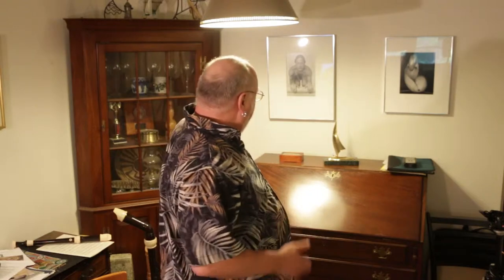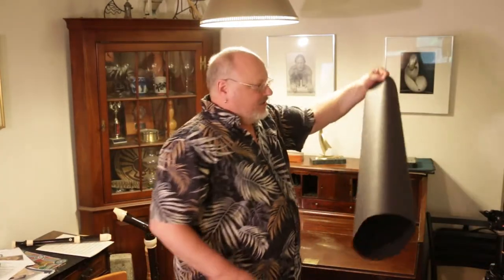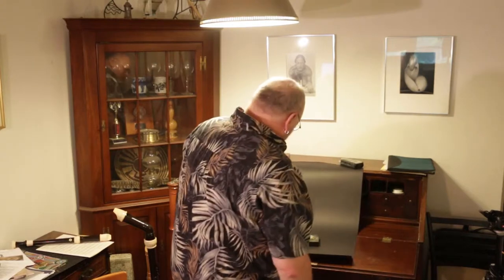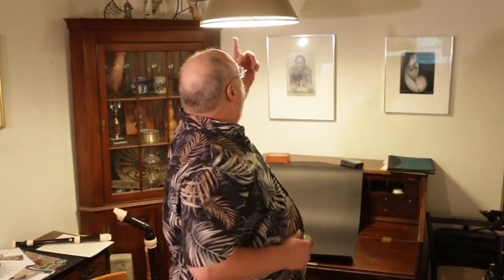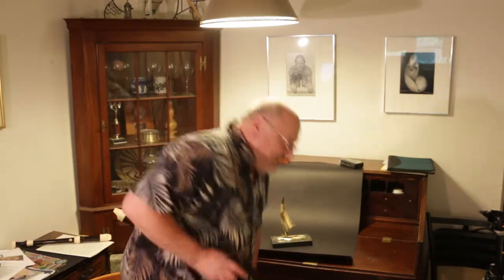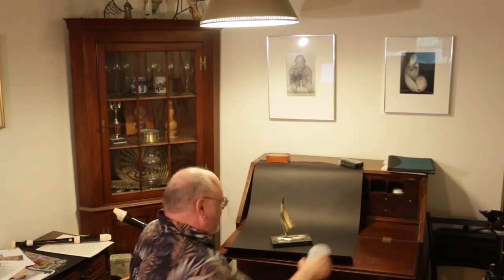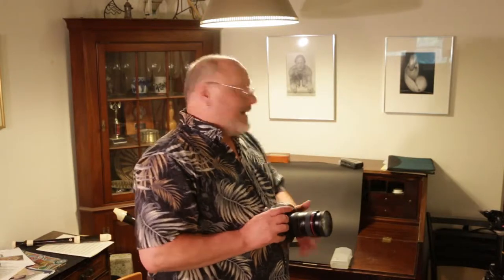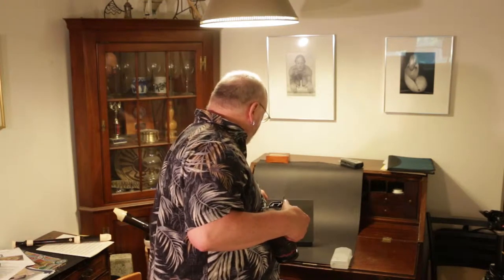Custom White Balance Demo (Canon)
Demo of setting a Canon 5D Mark II to Custom White Balance.

Custom white balance is most useful in mixed lighting situations and where very accurate color reproduction is desired.

The basic concept demonstrated will apply on many cameras, though the locations of the controls may vary.